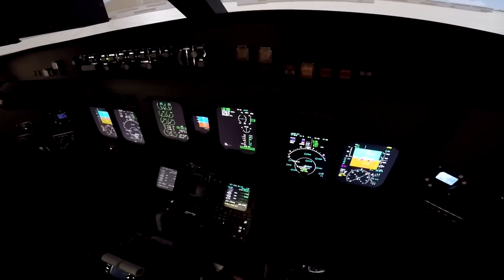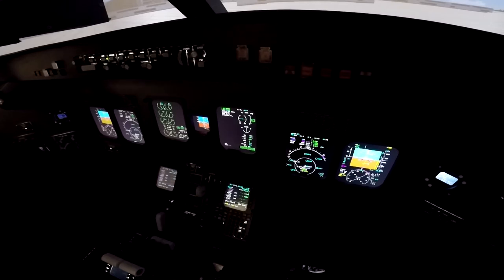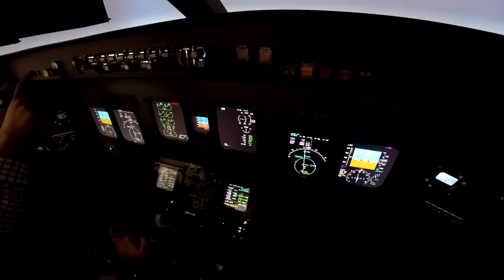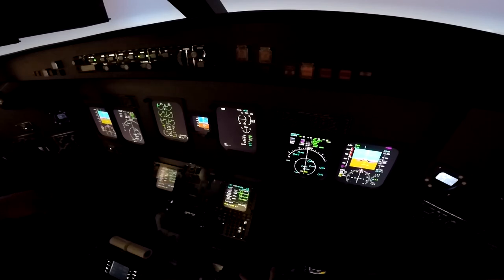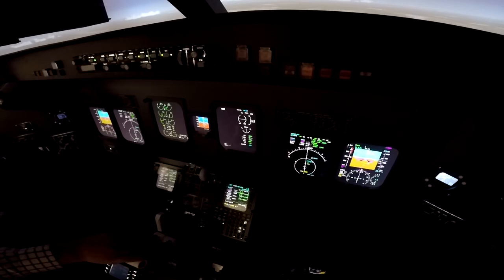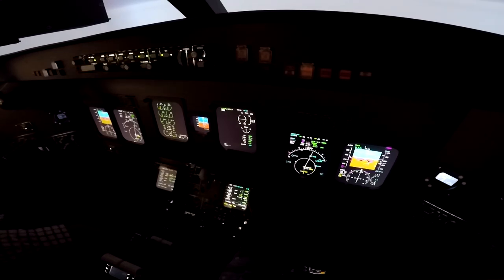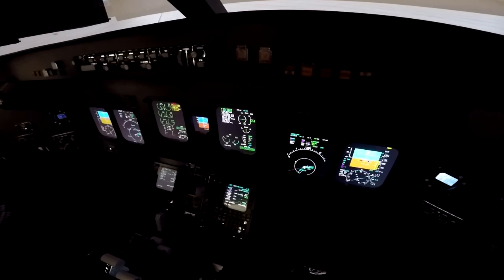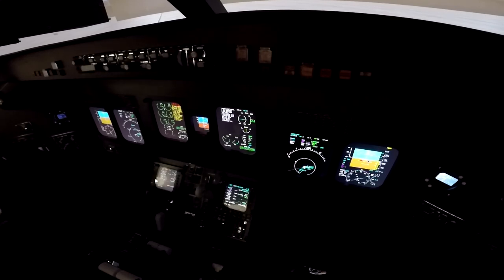CRJ700 Sim Session 6 part B